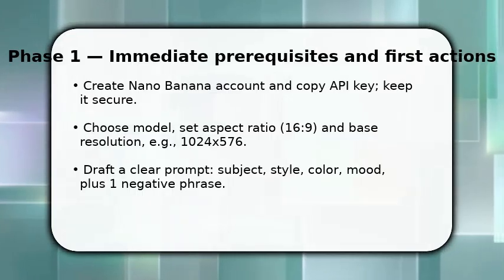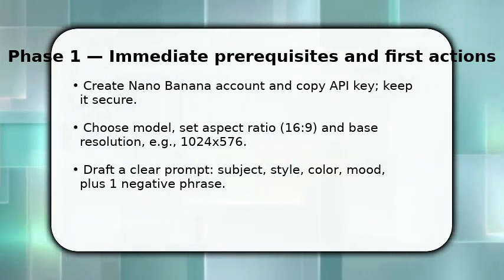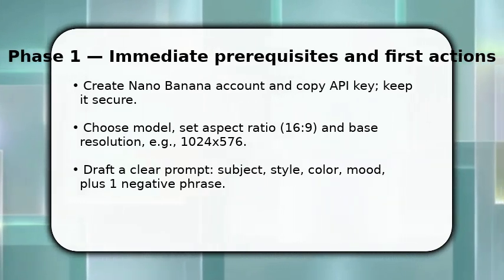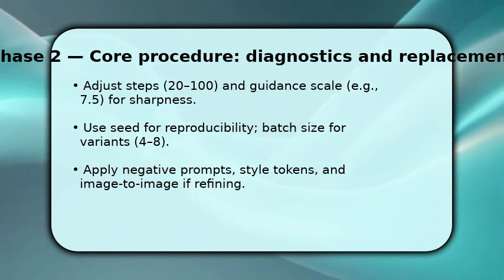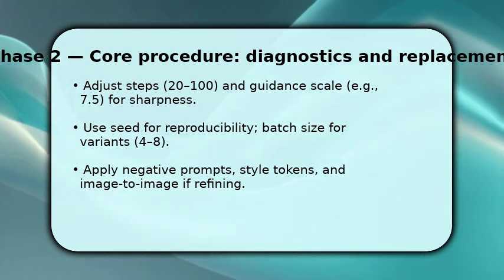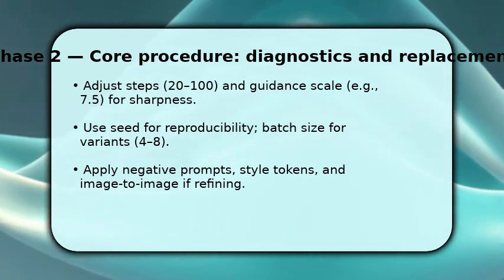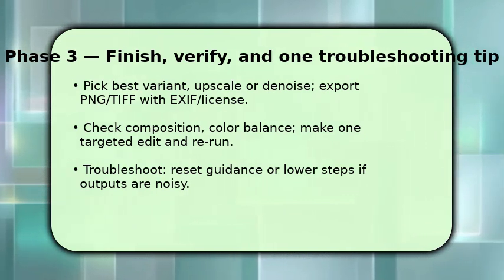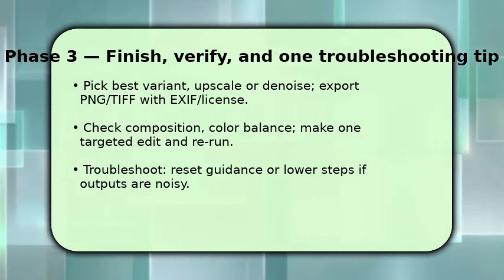How to Use Nano Banana Image Generator - Easy Guide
How to Use Nano Banana Image Generator - Easy Guide | 🔒 Surfshark VPN Deal — Stay private and secure. $1.99/mo + 3 Months Free ▸

Dive into the world of digital art creation as we guide you through using Nano Banana, an innovative image generator. This video will provide a step-bythy approach to unleash your creativity with just a few clicks. Learn how this tool can transform simple sketches into vibrant banana masterpieces.